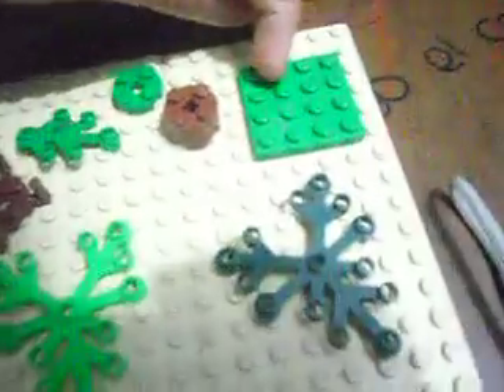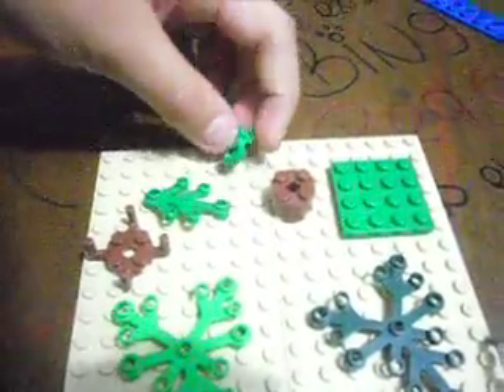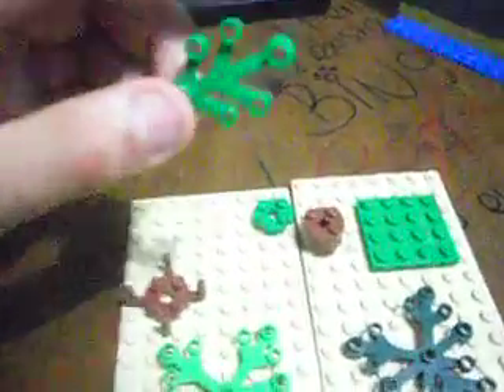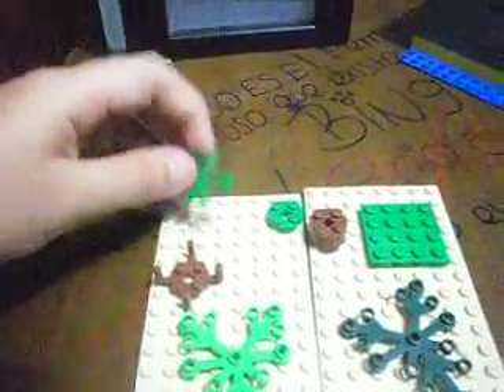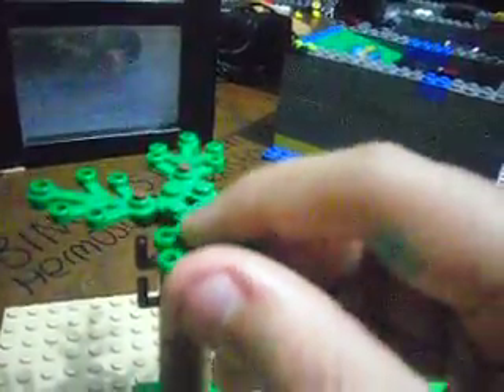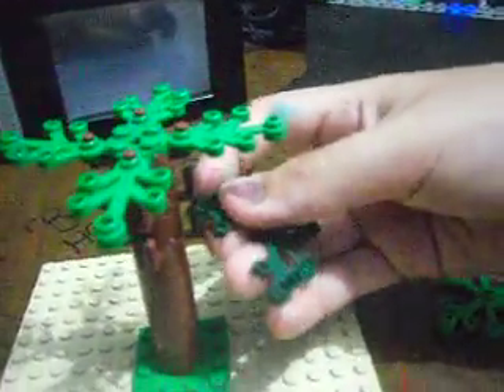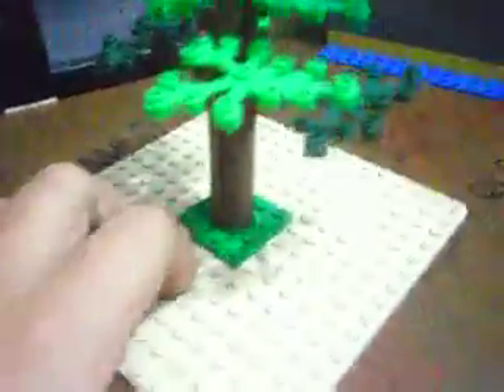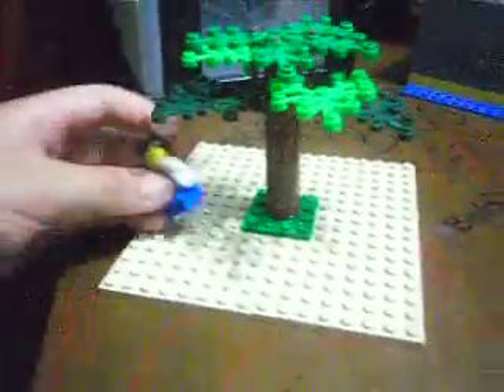How to build a nice lego tree